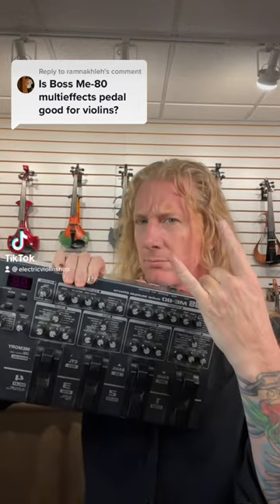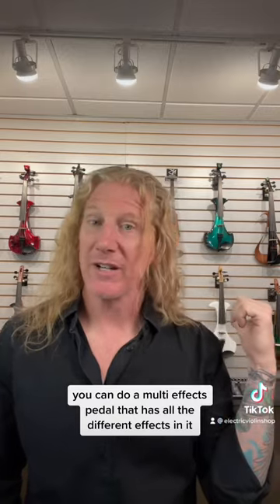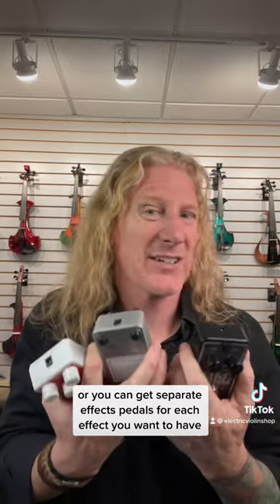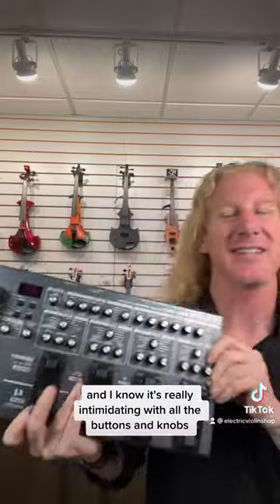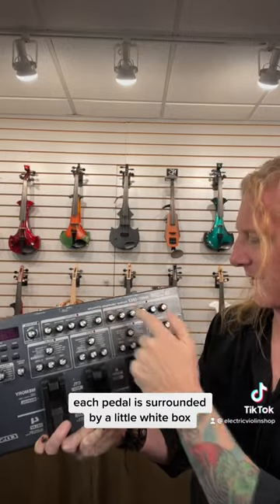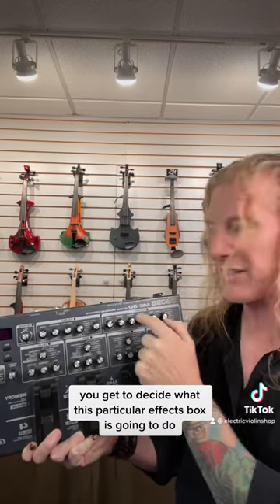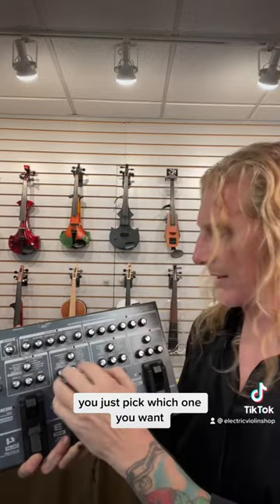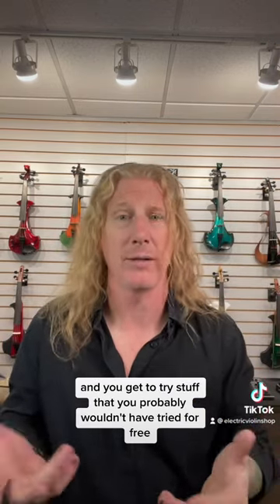Is the Boss ME80 Good For Violin?